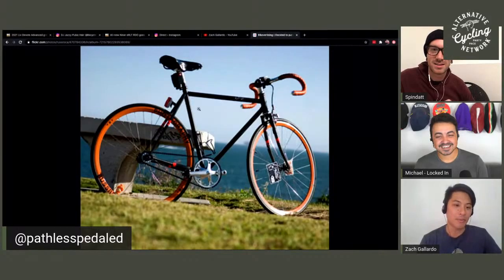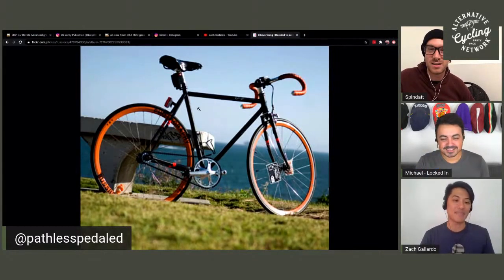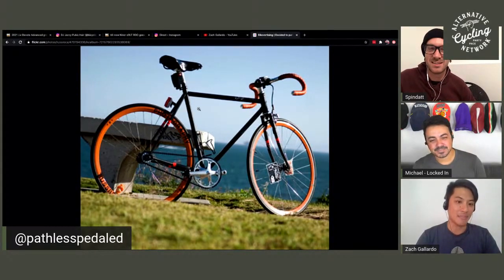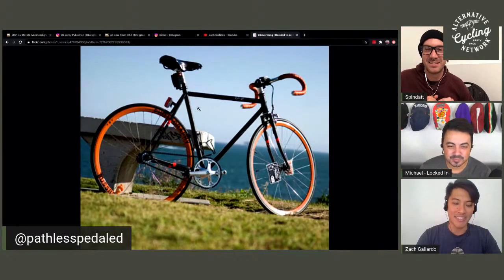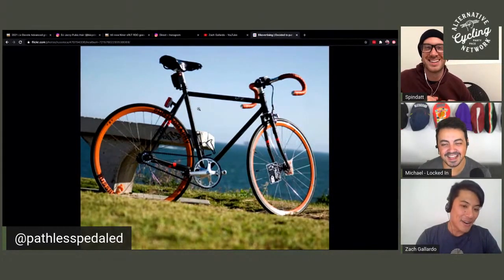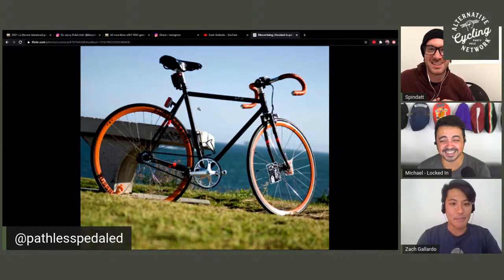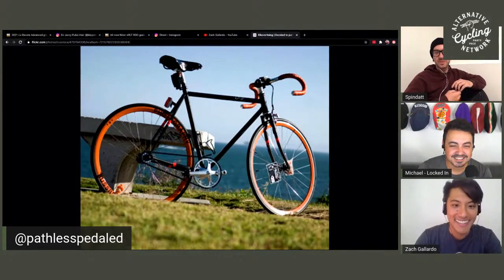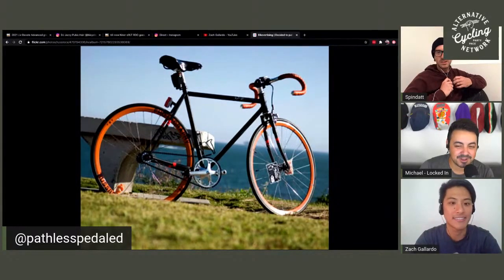Zach Gallardo Gives Live FIXIE POINTS on PathLessPedaled's Fixed Gear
Special guest Zach Gallardo talks about fixed gear and youtube.